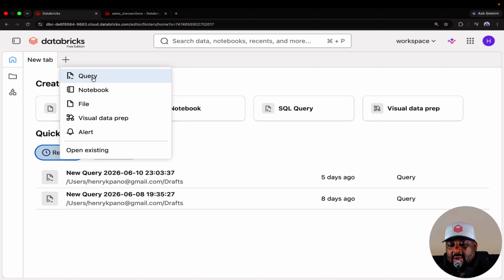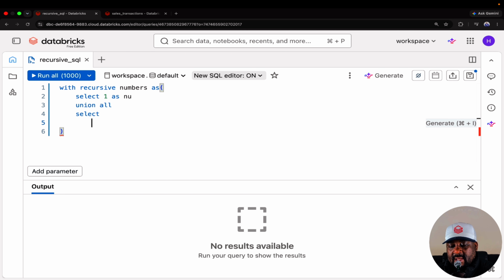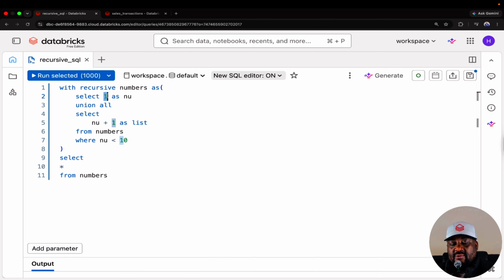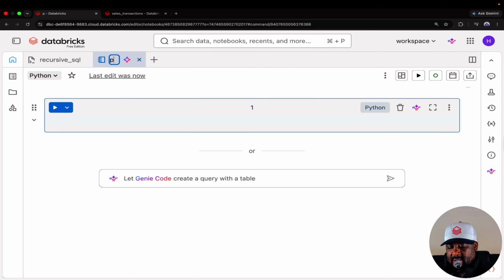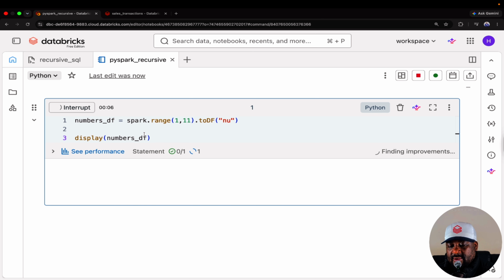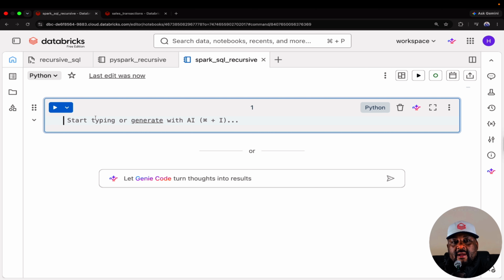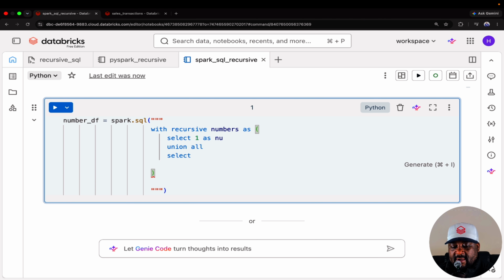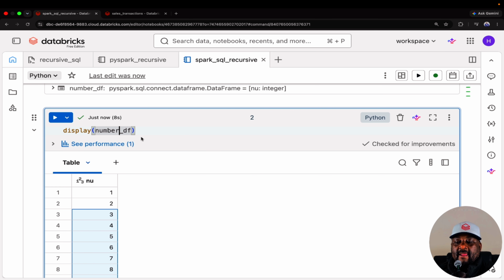Data Engineer | Code Recursively in SQL | PySpark | SparkSQL - 2026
This SQL Interview Question Stumps Most People... Can You Solve It?

If you're preparing for a **Data Engineering**, **SQL**, or **PySpark** interview, there's one topic you can't afford to ignore: **Recursive Queries**.

Many candidates know basic SQL, but when they're asked to write a recursive query during a live coding interview, they freeze.

In this video, I'll show you exactly how to build a recursive query from scratch and implement the same logic in **SQL, PySpark, and Spark SQL** using **Databricks**.

We'll solve a real interview-style problem: automatically generating numbers from **1 to 10** using recursion, then compare how each technology approaches the same challenge.

By the end of this tutorial, you'll understand the logic behind recursive queries—not just memorize the syntax.

✅ What a Recursive Query is
✅ Why Recursive Queries are common in Data Engineering interviews
✅ How recursion works step by step
✅ How to write a Recursive CTE in SQL
✅ How to generate sequential numbers without manually typing them
✅ How to achieve the same result in PySpark
✅ How to implement recursion using Spark SQL
✅ Databricks best practices for SQL and Spark development
✅ Tips to confidently solve live coding interview questions

Recursive queries are widely used for:

✔ Generating sequences
✔ Organizational hierarchy queries
✔ Parent-child relationships
✔ Bill of Materials (BOM)
✔ Tree structures
✔ Graph traversal
✔ Calendar generation
✔ Data Engineering interview questions

If you're serious about becoming a **Data Engineer**, understanding recursion will give you an edge in technical interviews and real-world projects.

⏱️ **TIMESTAMPS**

00:00 Introduction
00:17 What is a Recursive Query?
01:03 Why Recursive Queries Are Asked in Interviews
01:42 Business Scenario: Generate Numbers 1–10
02:28 Creating the SQL Notebook
02:50 Writing the Recursive CTE
03:43 Creating the CTE
04:05 Defining the Starting Value
04:57 Understanding UNION ALL
05:14 Building the Recursive Logic
06:00 Adding the Stopping Condition
06:42 Returning the Final Results
07:05 Running the SQL Query
08:57 SQL Results Explained

10:18 Implementing the Same Logic in PySpark
10:56 Creating the PySpark DataFrame
12:24 Using Spark Range()
13:55 Displaying the Generated Numbers
14:09 display() vs show() in PySpark

15:22 Spark SQL Implementation Begins
16:30 Creating the Spark SQL DataFrame
17:16 Writing Recursive SQL in Spark SQL
18:17 Building the Recursive CTE
19:58 Adding the Break Condition
20:20 Returning the Final Results
20:56 Running the Spark SQL Query
21:11 Reviewing the Output

22:10 Final Recap
22:45 Subscribe & Next Steps

💻 **Technologies Used**

• SQL
• PySpark
• Spark SQL
• Databricks Free Edition
• Apache Spark
• Recursive CTEs
• Data Engineering
• Big Data

🎯 **Perfect For**

✔ Data Engineers
✔ Data Analysts
✔ Analytics Engineers
✔ SQL Developers
✔ PySpark Developers
✔ Apache Spark Learners
✔ Databricks Users
✔ Students preparing for Data Engineering interviews
✔ Anyone learning SQL beyond the basics

• Data Engineering
• SQL
• PySpark
• Spark SQL
• Apache Spark
• Databricks
• ETL Pipelines
• Data Warehousing
• Data Modeling
• Real-World Coding Interview Questions

New practical tutorials every week to help you become a better Data Engineer.

If you had to choose one skill to master first, which would it be?

SQL
PySpark
Spark SQL